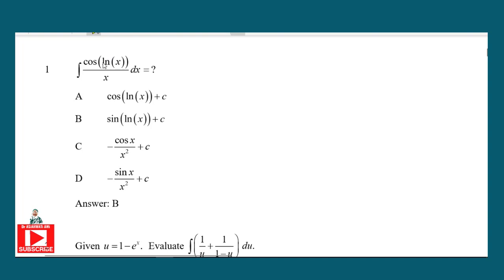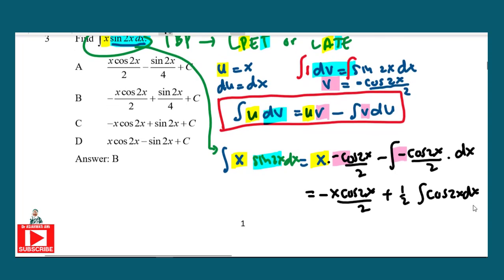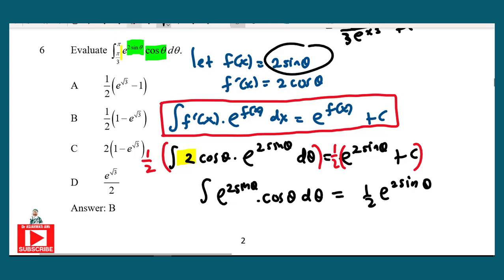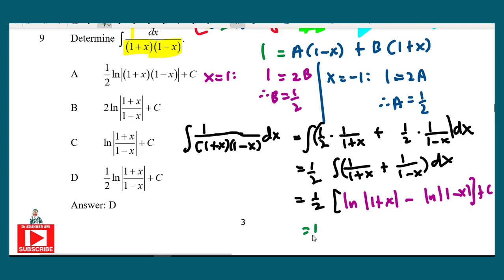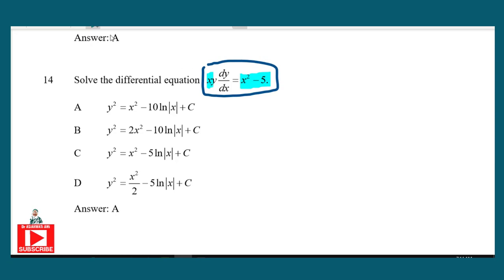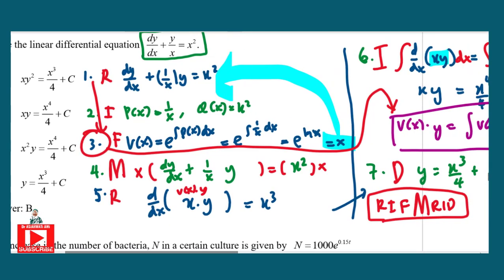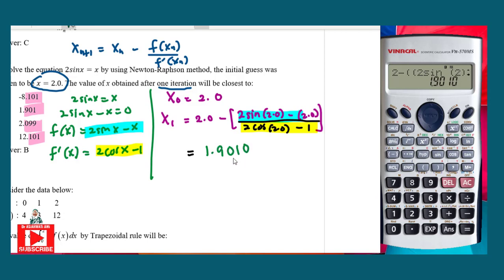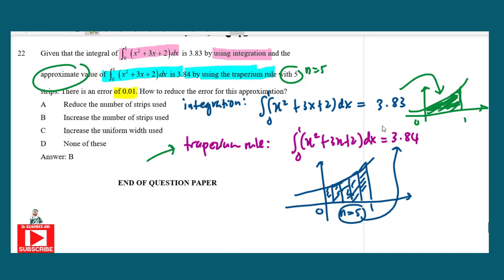Pre UPS1 SM025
REVISION UPS1
22 questions (objective)
-chp 1: 12 questions
-chp 2: 5 questions
-chp 3: 5 questions
Login guna akaun delima@moe